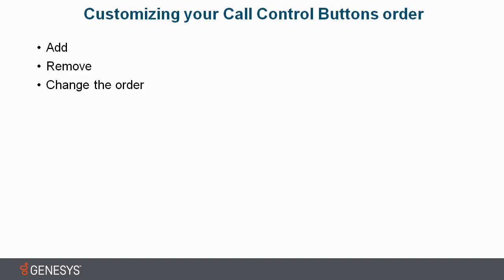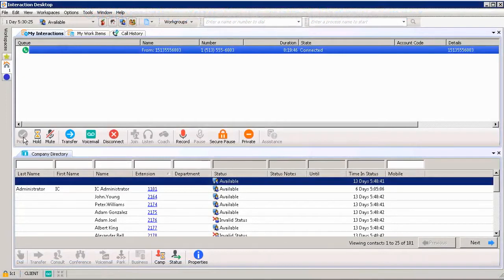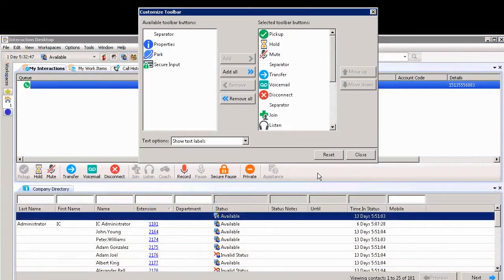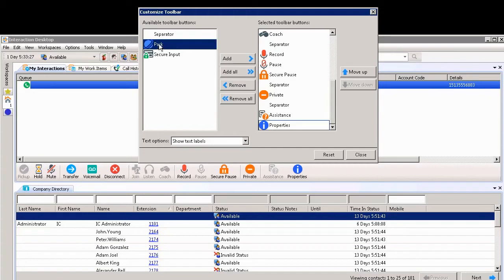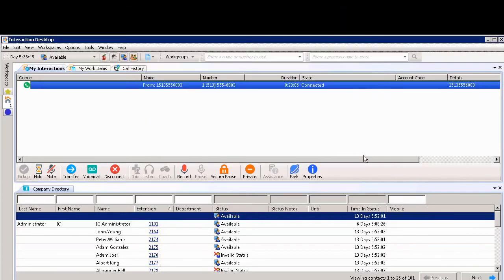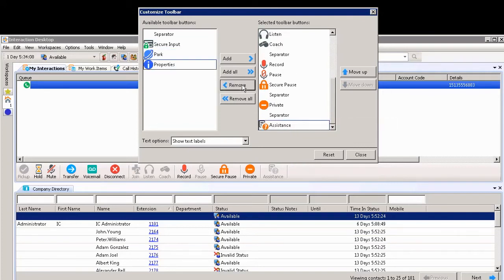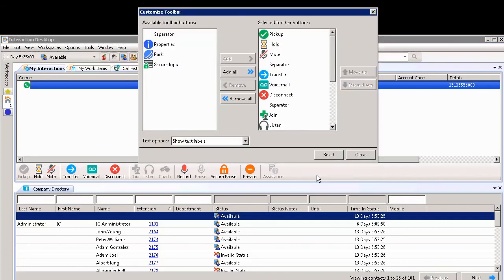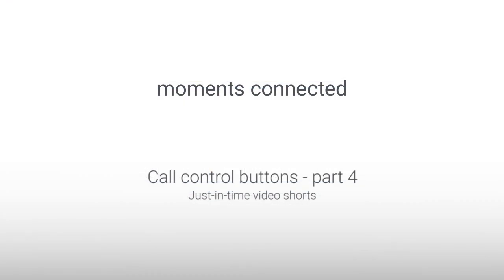Genesys University: Call Control Buttons in Interaction Desktop - Part 4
Part 4 demonstrates how to customize the order of Call Control Buttons on the Interaction Desktop GUI.